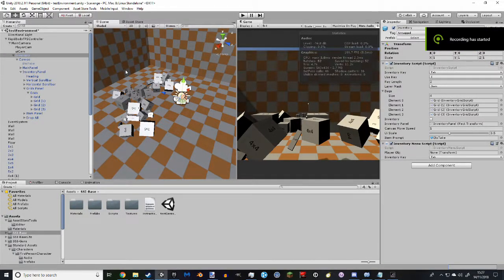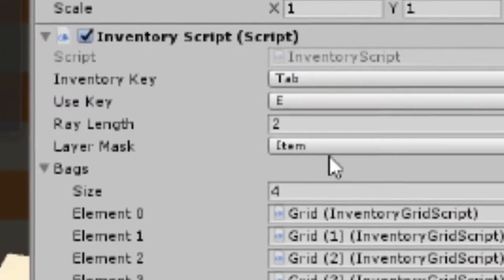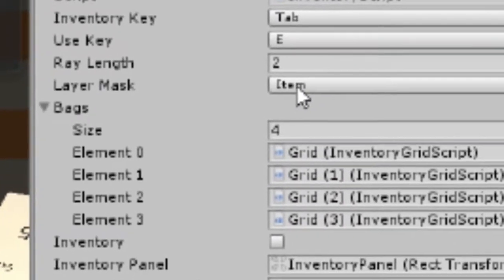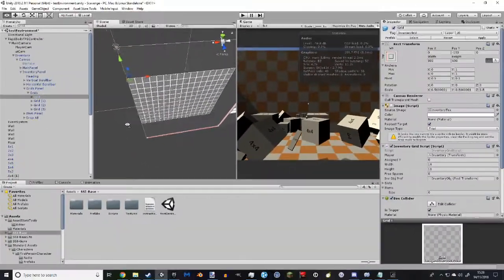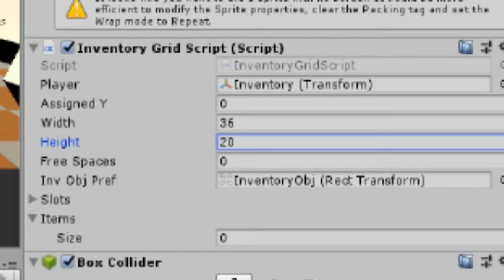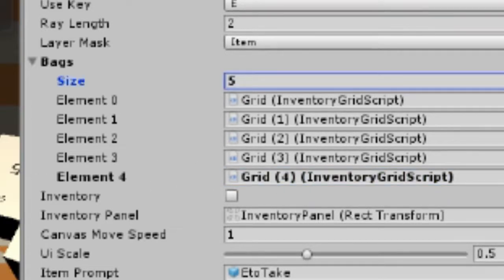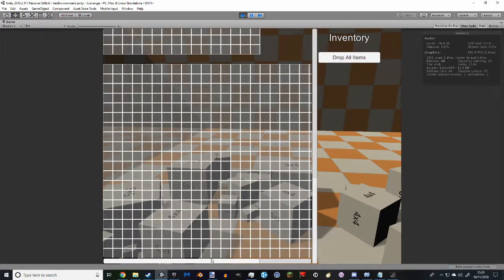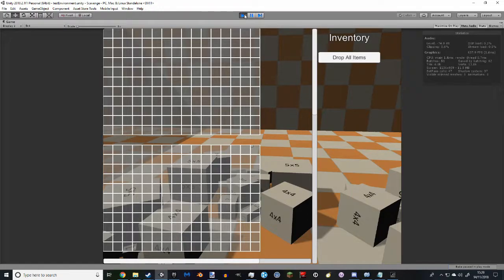Surr's Simple Inventory: Getting Started